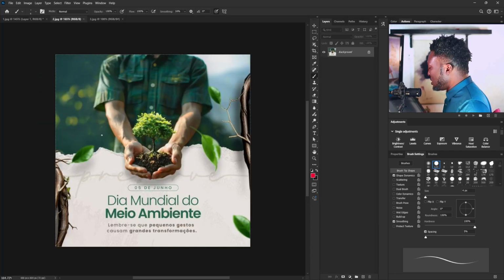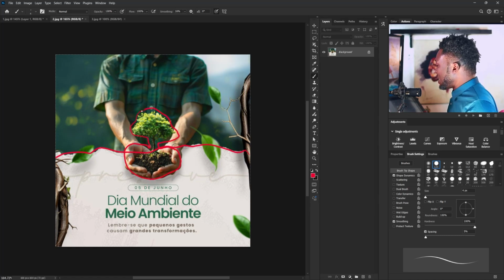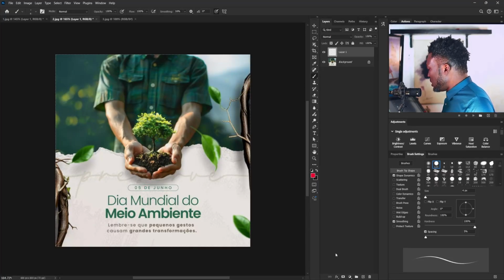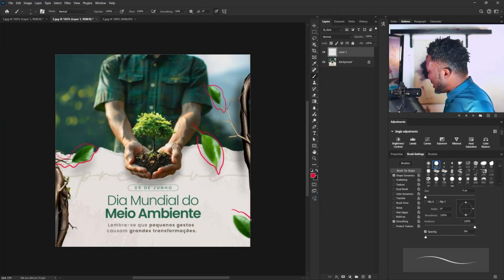Why Good Designs Draw Attention.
Your ability to break the code of why a design looks successful is your first step to knowing how to achieve good design composition as a designer. In this tutorial, I shared reasons why these 3 designs look successful and how you can apply the principles to your next project.